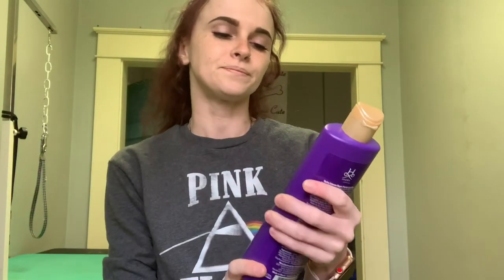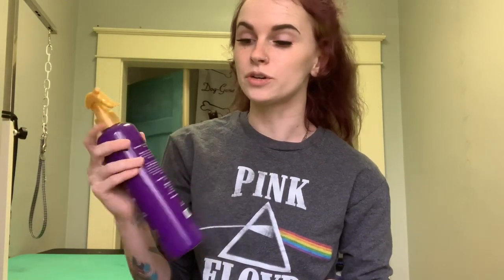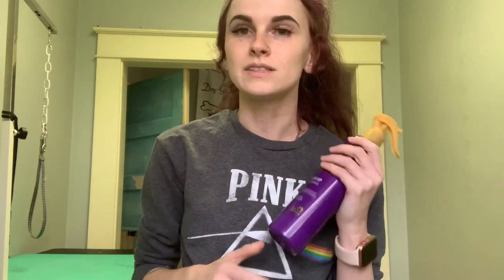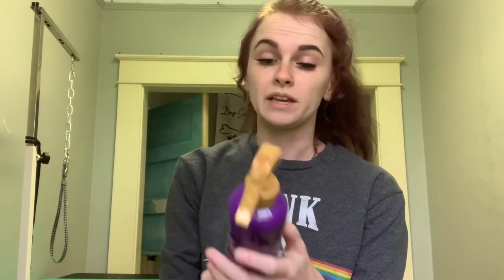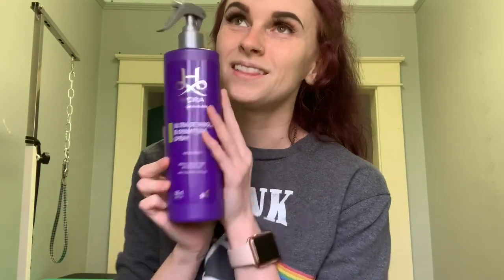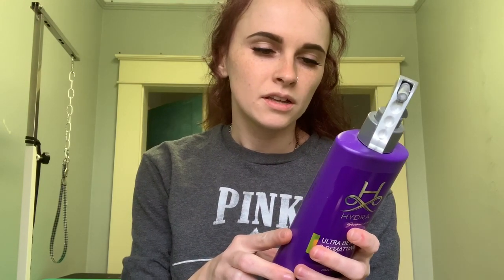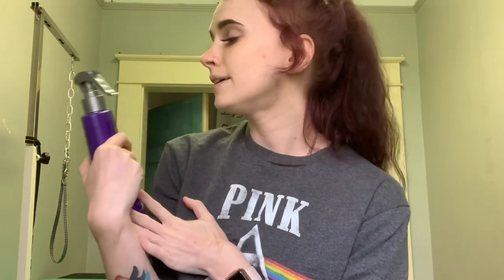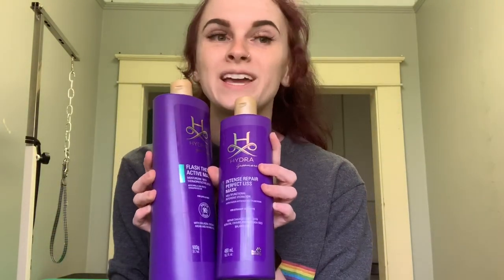My Favorite Hydra Products